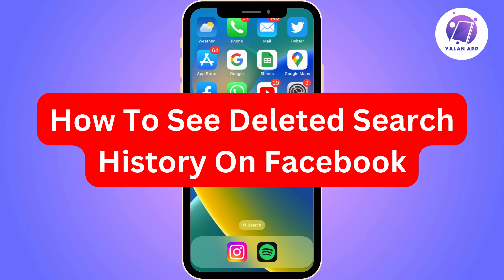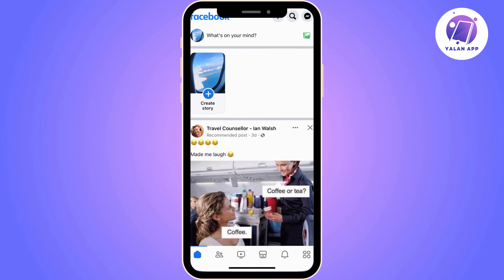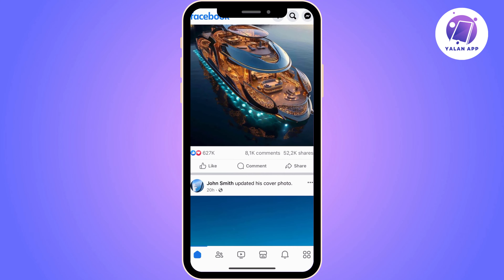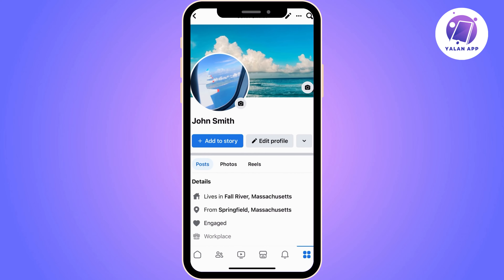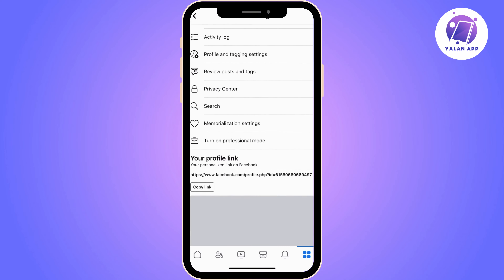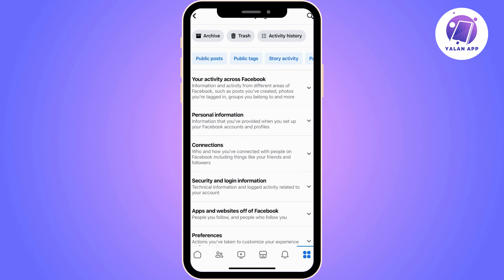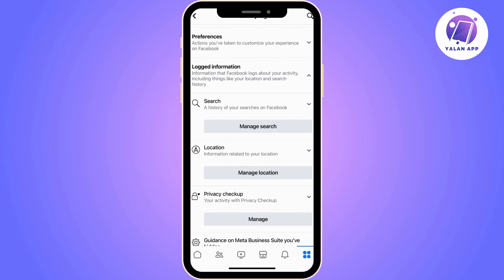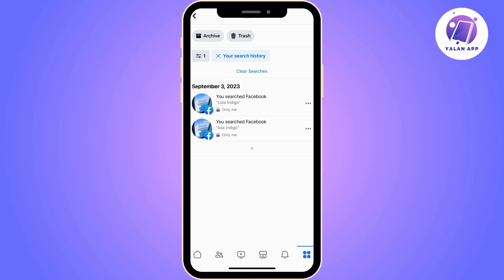How To See Deleted Search History On Facebook (2025)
If you're looking to recover deleted search history on Facebook, then this video will help you with this!